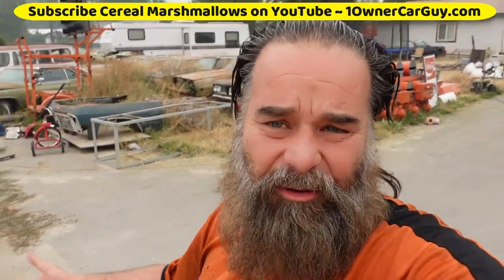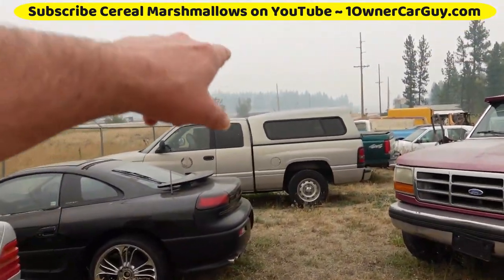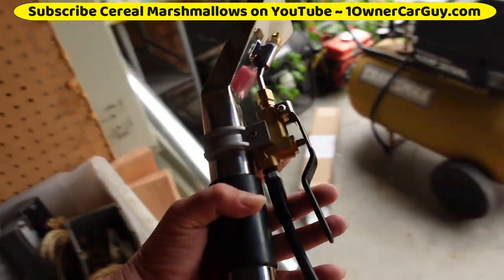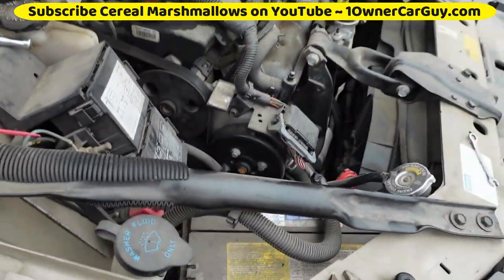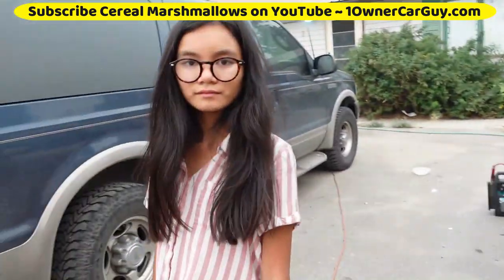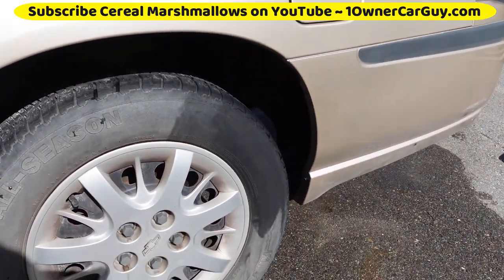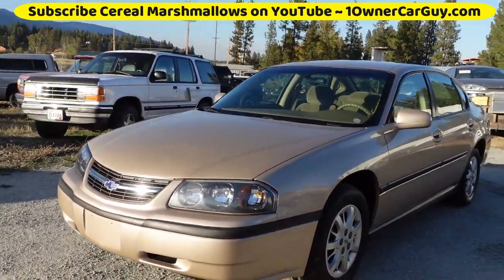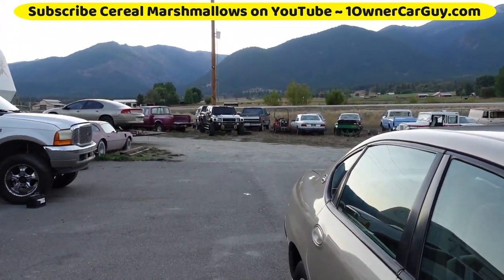Boring Update Daily Work Vlog ~ Impala Before & After Stupid GM Ideas Side Posts & Bad Engineering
Just a Update and Work Vlog type Video about things going on around the lot and what is coming up with a before and a after on a nice seda Impala the we detailed